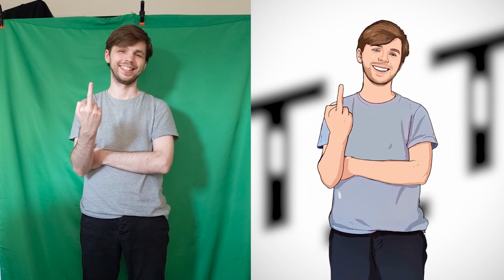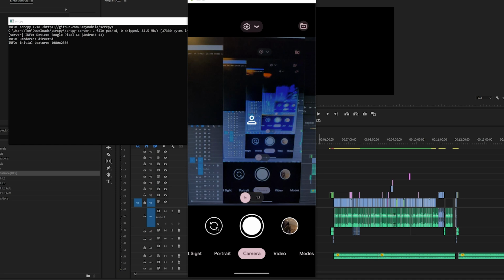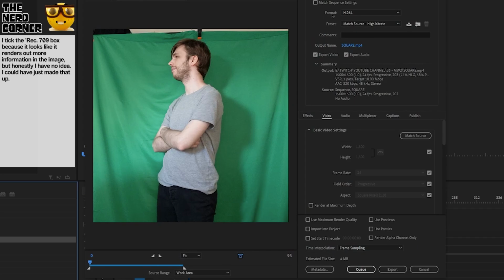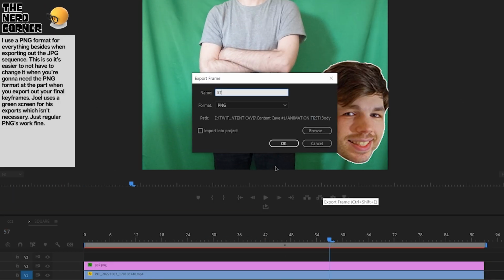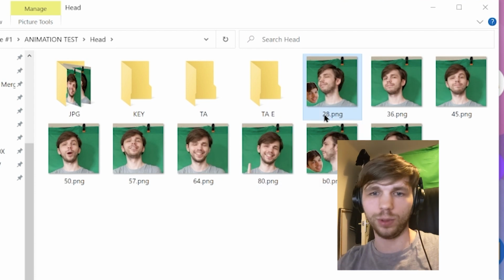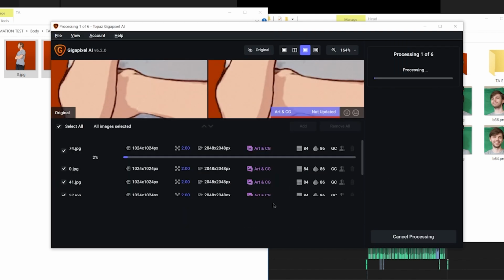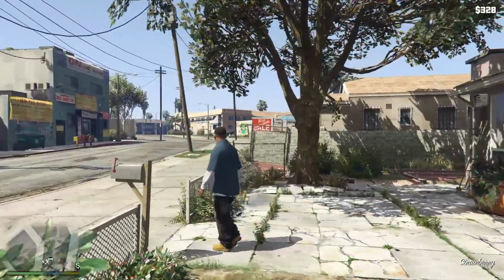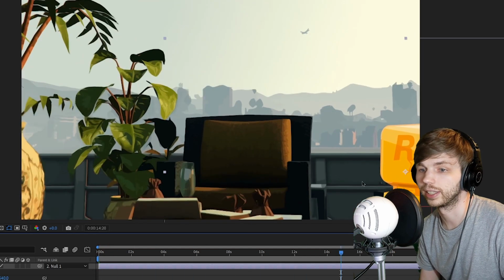How I Make My Videos - Content Cave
First Content Cave! Exciting! Leave any questions down below!

Jazz con Cajón - Jimmy Fontanez_Doug Maxwell